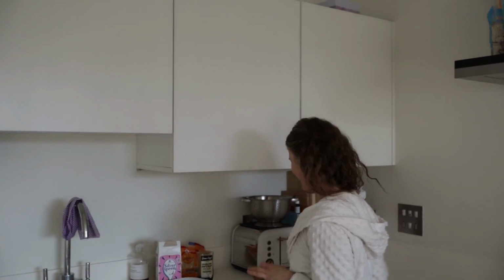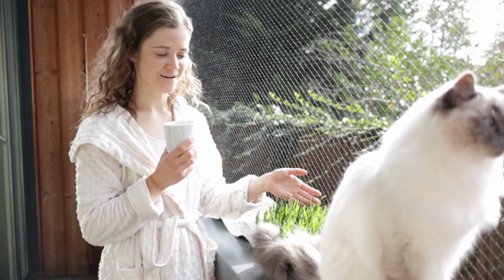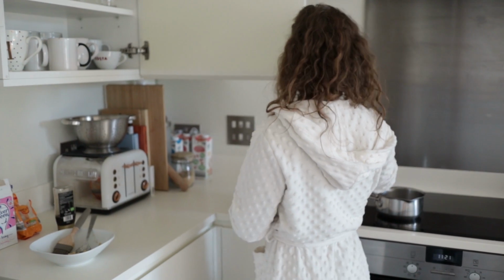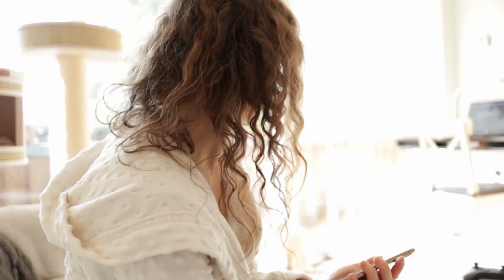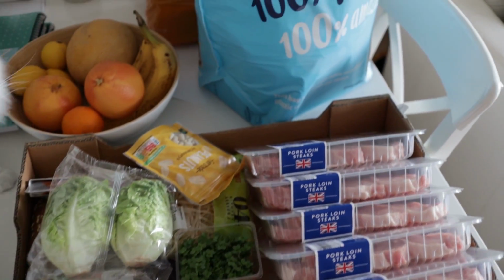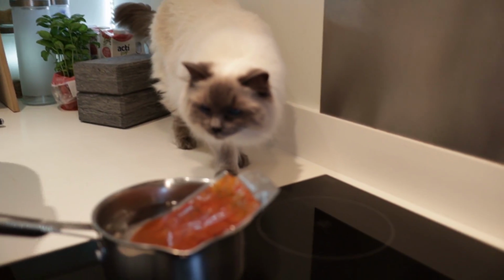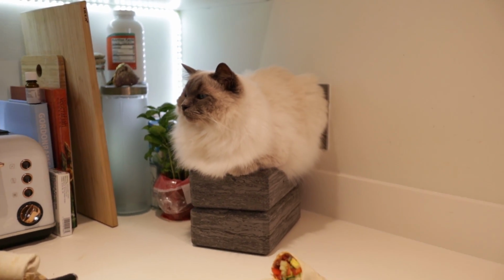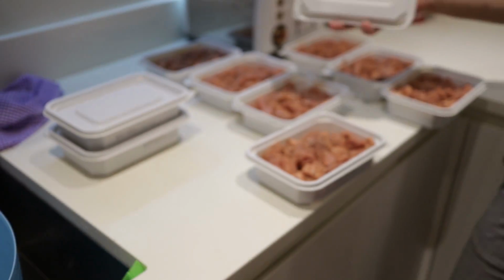Owning a Ragdoll cat 𝐕𝐋𝐎𝐆 | COOKING with CATS | Making RAW food | Ragdolls Pixie and Bluebell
Hello everypawdy! 🐾

Welcome to this foodie, chilled cat vlog! Hopefully you'll enjoy some tips on raw food making as well as cooking with cats!

♡ Don’t forget to follow Pixie and Bluebell on Instagram

Cat harness
Water fountain
Dyson V11 absolute
Flower placemat
Food bowls (similar)
Food bowl (similar)
Flower placemat
Litter box
Infinite scratcher
Wave cardboard scratcher (similar)
Spring toys
✰ Catproofing a balcony:
Bird Net

🐾 If you are looking for a new insurance policy, you can use our referral link for Agria and get a £20 Amazon gift card! or this code: 227EJ, if you contact them over the phone.

Pixie and Bluebell 💗🐾💙